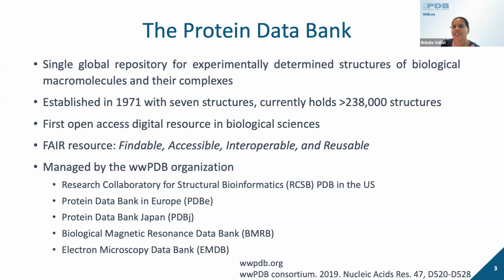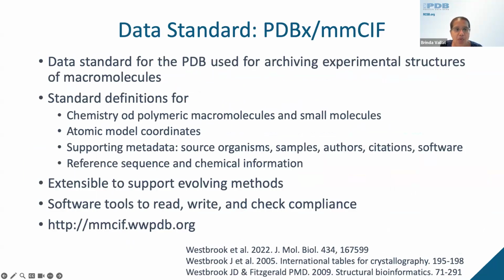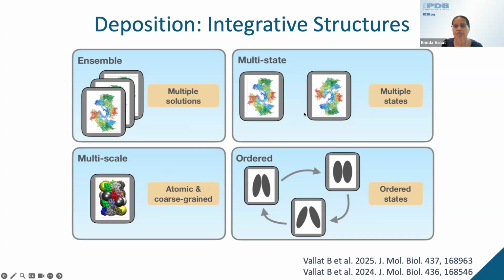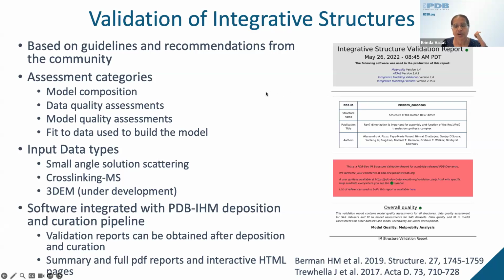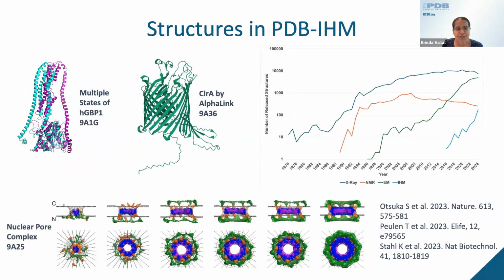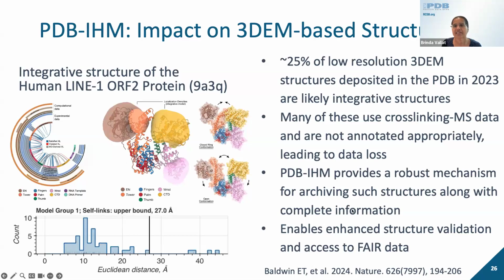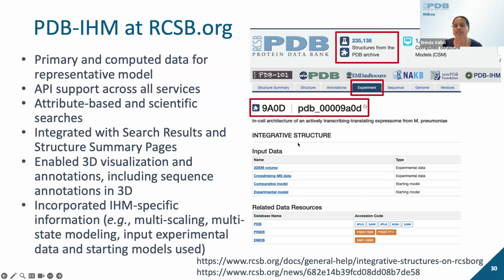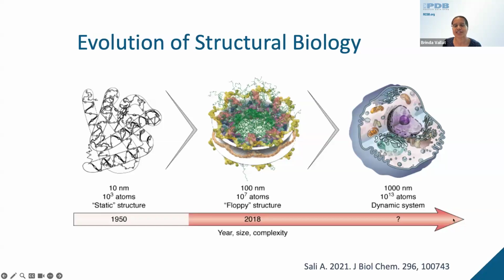PDB-IHM: A system for deposition, curation, validation, and dissemination of integrative structures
This talk by Brinda Vallat, RCSB PDB, was recorded at the DRIIMB online seminar on 9 July 2025.

Structures of many large biomolecular assemblies are now being determined using integrative approaches, where information derived from multiple experimental and computational methods is combined to compute three-dimensional structures of macromolecular complexes. A standalone prototype data resource for integrative structures called PDB-Dev was built, based on recommendations of the Integrative and Hybrid Methods (IHM) Task Force of the Worldwide Protein Data Bank (wwPDB). This effort included developing data standards and software tools for collecting, curating, validating, visualizing, archiving, and disseminating integrative structures that span diverse spatiotemporal scales and conformational states. Building upon this foundational framework, PDB-Dev has been further expanded to handle large dynamic macromolecular systems and integrative structures that combine, for example, experimental restraints with atomic coordinates computed by machine learning algorithms. Data standards and supporting tools have also been extended to capture information about biomolecular dynamics, such as conformational transitions and related kinetic data derived from biophysical methods. Furthermore, mechanisms have been developed to validate integrative structures based on the experimental data underpinning them, including creation of methods for interoperating with external data resources such as SASBDB (sasbdb.org) and PRIDE (ebi.ac.uk/pride/) to facilitate streamlined access to experimental data for structure validation. Recently, PDB-Dev was unified with the PDB archive and rebranded as PDB-IHM (pdb-ihm.org), further promoting FAIR (Findable, Accessible, Interoperable, and Reusable) principles of data stewardship for integrative structural biology.